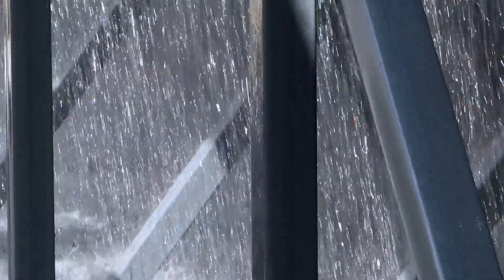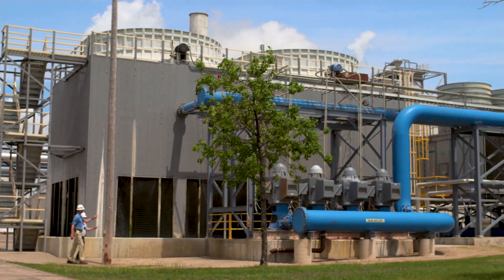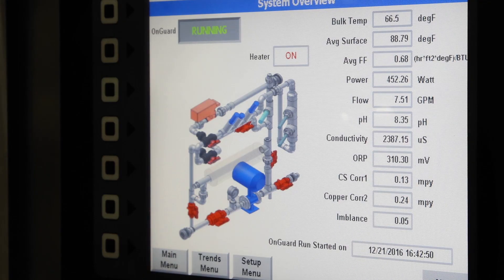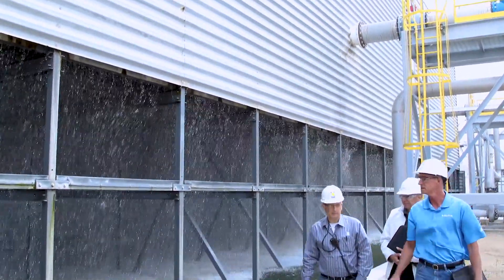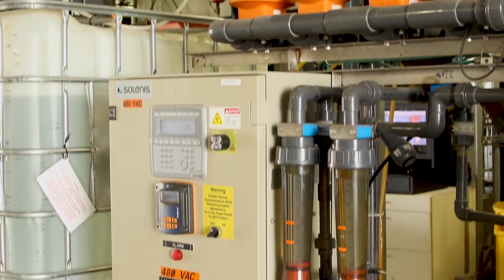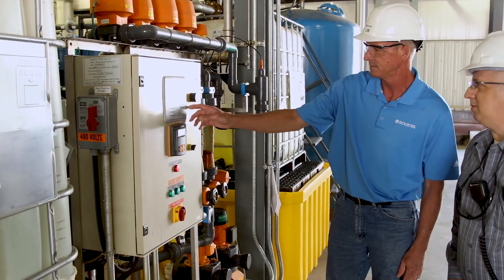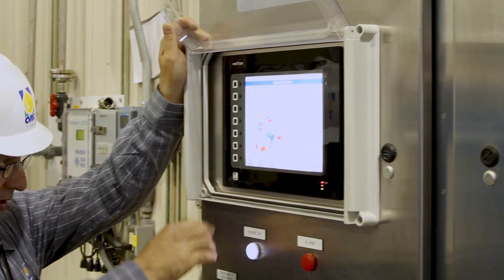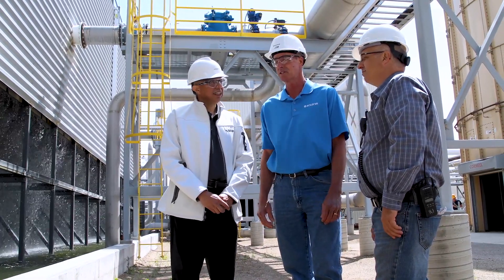Chippewa Valley Ethanol Company Discusses Solenis’ ClearPoint℠ Biofilm Detection and Control Program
Bob Jewell, Energy Systems Chief at Chippewa Valley Ethanol Company (CVEC), discusses biofilm fouling and the use of Solenis’ ClearPoint℠ biofilm detection and control program to address biofilm.